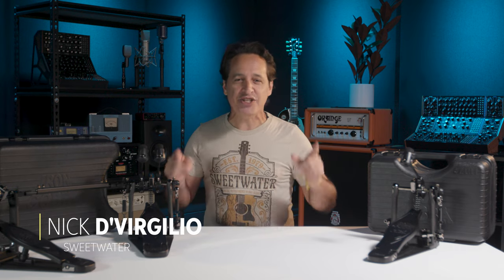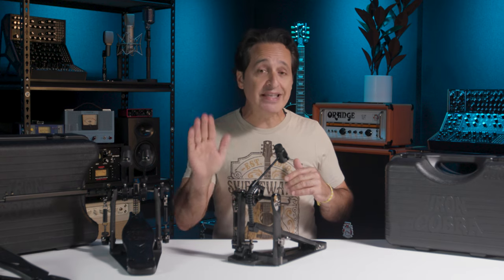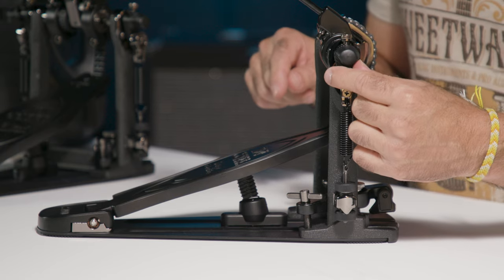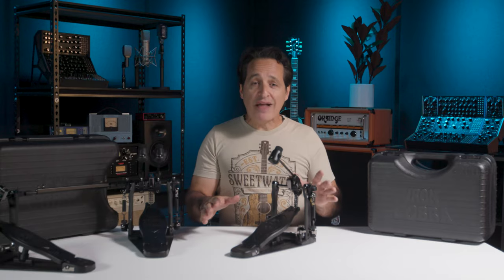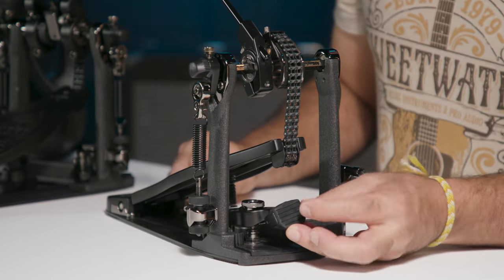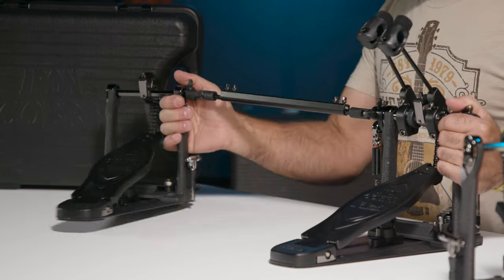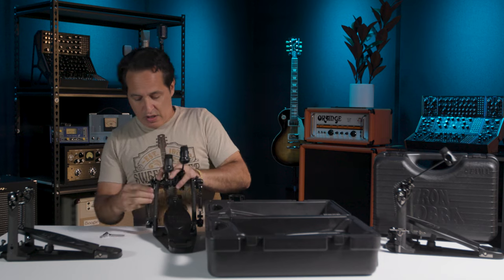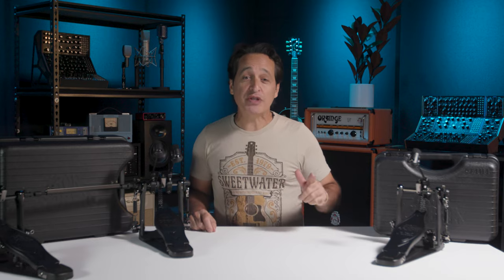TAMA Iron Cobra Kick Drum Pedals Blackout Edition Demo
Shop the TAMA Iron Cobra 900 Power Glide Single Bass Drum Pedal at Sweetwater

Shop the TAMA Iron Cobra Power Glide Double Bass Drum Pedal

If you‘re wondering what video gear we use, check it out

TAMA‘s revamped Iron Cobra Power Glide kick drum pedals won‘t get in the way of your drumming, no matter how expressively you play. Thanks to their innovative Cobra Coil pedal spring, each gives you an incredibly smooth and fast response, as the Cobra Coil quickly returns the footboard to its original position after each kick. By using the LiteSprocket design from the Speed Cobra series, TAMA has made the Power Glide pedals the speediest, most responsive Iron Cobras yet — each cam comes in at 40% lighter than the previous versions! For a fast, responsive kick drum pedal that‘s built to last, TAMA‘s Iron Cobra pedals are proven winners.

After you watch, check out Sweetwater.com today for all your music instrument and pro audio needs!

0:00 – Intro
0:45 – The Power Glide
1:02 – The Cobra Coil
1:23 – Patented Spring Design
2:21 – Speedo Ring
2:54 – Power Strike Cobra Beater
3:11 – The Sound of the Beater
3:26 – Adjusting the Beater Angle
3:44 – The 3-piece Hinge Guard Block
4:17 – Para Clamp II Pro
5:04 – Putting Away the Pedal
5:51 – Looking at the Double Pedal Configuration
7:49 – Thanks for Watching!